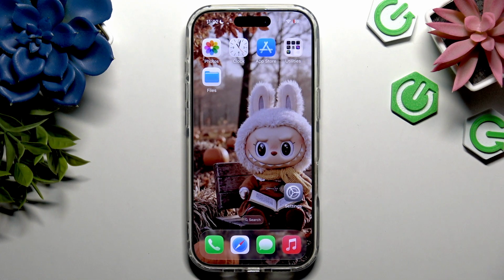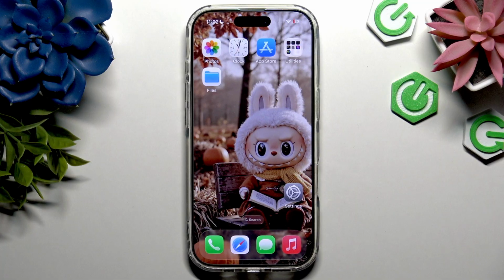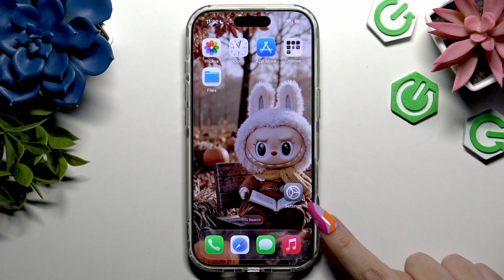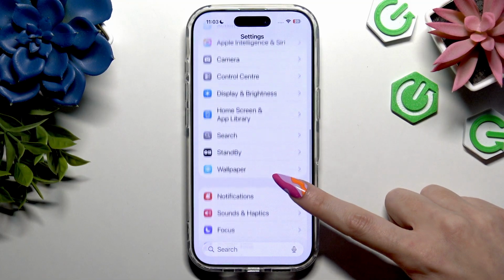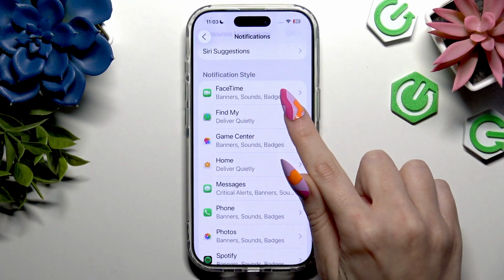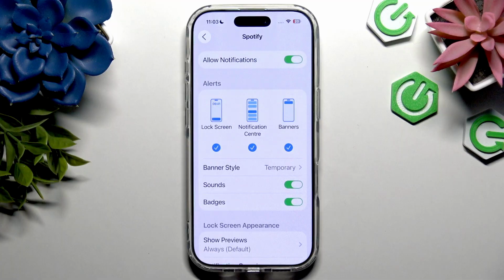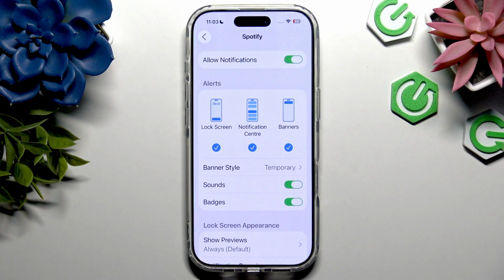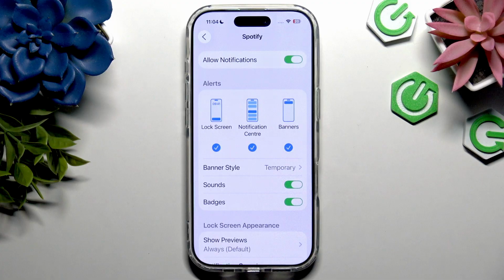iPhone 17 – How to Turn On or Off App Notifications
If you want to control which apps can send you notifications on your iPhone 17, this video will show you exactly how to turn app notifications on or off. Managing notifications for each app helps you stay focused and avoid unwanted alerts. With the iPhone 17, you can easily adjust notification settings in just a few steps, without needing any extra apps or complicated tricks. Learn how to use the notifications section in your device settings to enable or disable alerts for any app, and customize how notifications appear on your lock screen, notification center, and banners. This guide is perfect for anyone looking to personalize their iPhone 17 experience and keep their notifications organized.

How to turn off app notifications on iPhone 17?
How to enable notifications for specific apps on iPhone 17?
Where are notification settings for apps on iPhone 17?

0:00 Introduction
0:09 Why manage app notifications
0:24 Open Settings on iPhone 17
0:34 Go to Notifications section
0:48 Find Notification Style
1:03 Select an app to manage notifications
1:06 Turn notifications on or off
1:15 Customize alert types
1:33 Adjust lock screen, notification center, and banner settings
1:44 Outro